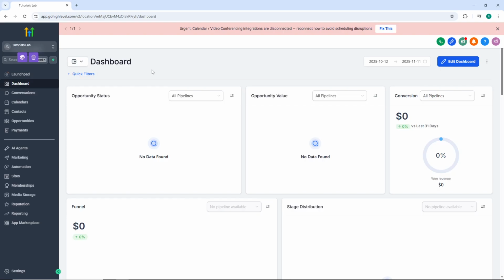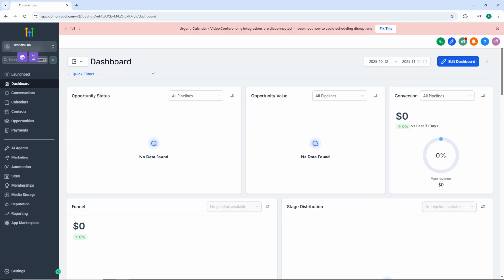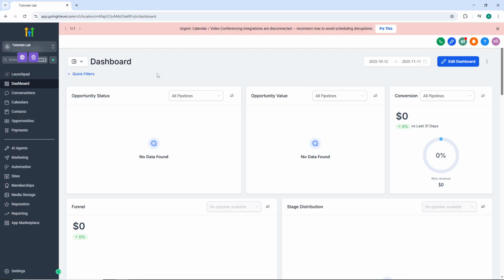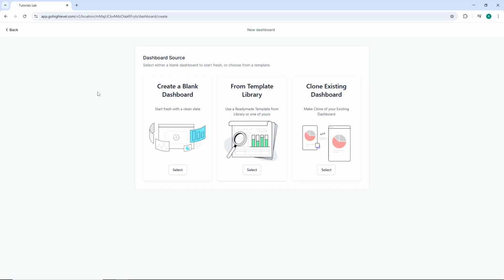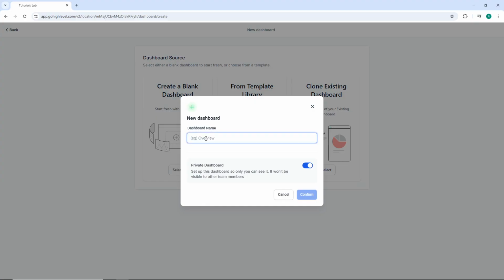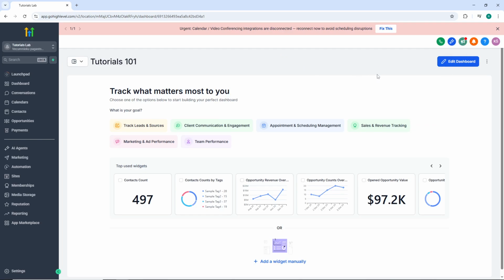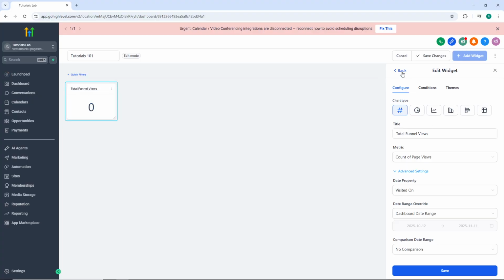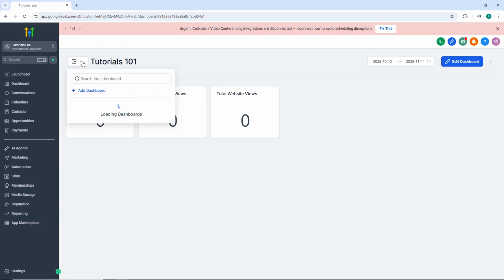How To Build A Visitor Tracking Dashboard In GoHighLevel (Tutorial 2025)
Along the way, you'll learn build visitor tracking dashboard GoHighLevel, create client tracking dashboard GoHighLevel, setup visitor analytics GoHighLevel platform, implement GHL visitor tracking system, GoHighLevel dashboard creation guide, how to track website visitors GHL, setting up GoHighLevel analytics dashboard, designing visitor tracking reports GoHighLevel, GoHighLevel lead tracking dashboard tutorial, build custom visitor dashboard GoHighLevel, add visitor tracking to GoHighLevel, GoHighLevel visitor activity dashboard setup